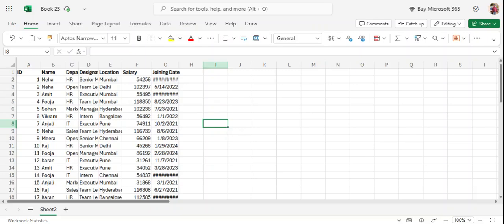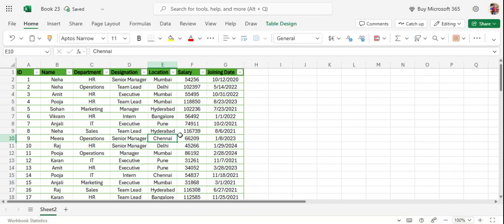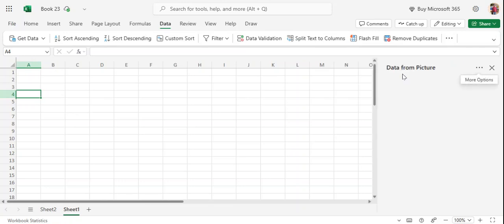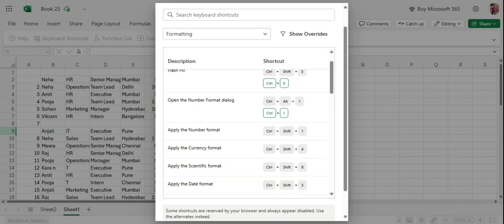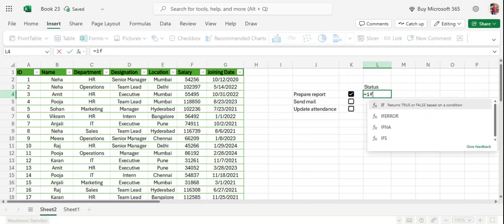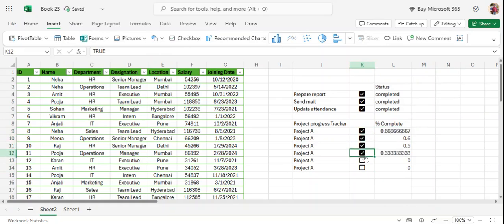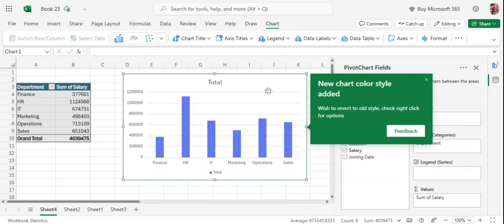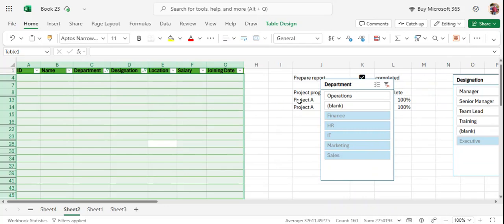Part-467: 6 Powerful Excel Tips You Must Try on OneDrive Live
Want to make your Excel work smarter and faster? 🚀
In this video, I’ll show you 6 useful Excel tips that you can easily try on OneDrive Live Excel. Whether you’re a student, professional, or working on data projects, these tricks will help you boost your productivity.

👉 What you’ll learn in this video:
1️⃣ How to import Data from Picture
2️⃣ Time-saving Keyboard Shortcuts
3️⃣ Use the Focus Cell feature effectively
4️⃣ Create a Checkbox for To-do lists & progress tracking
5️⃣ Explore Recommended Charts & Pivot Tables
6️⃣ Use the Clear Feature to clean your data quickly

These tips will help you work faster, smarter, and more confidently in Excel. 💡